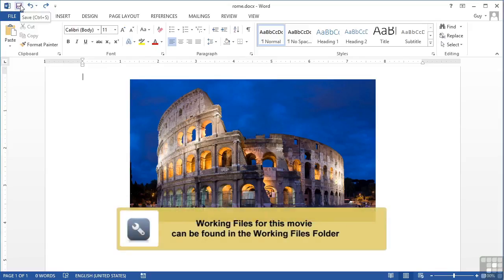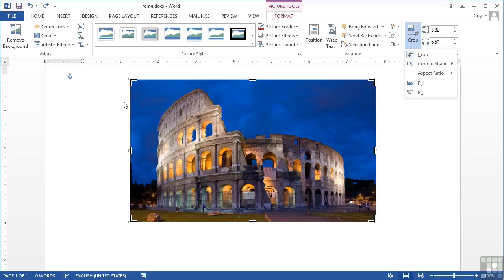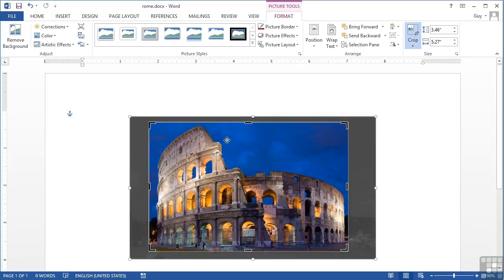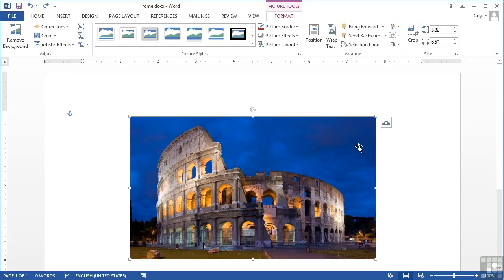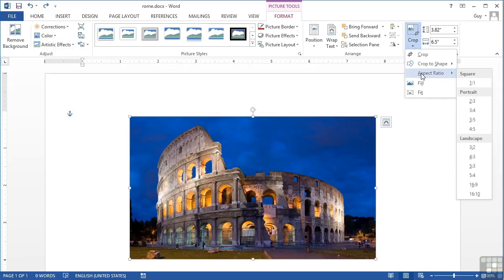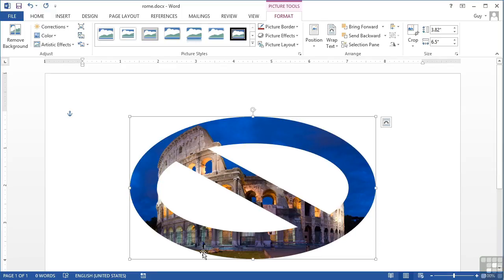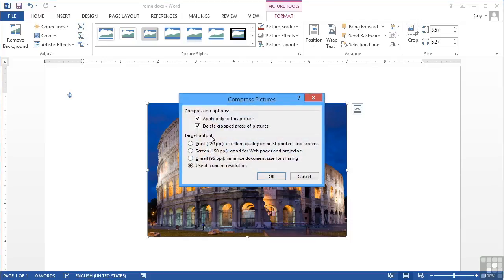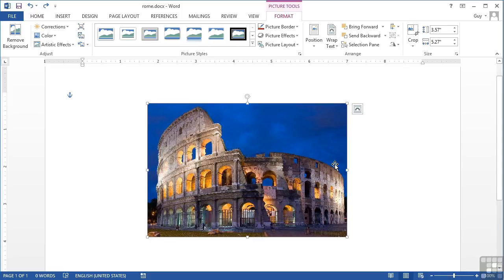12.10 Exploring The Image Crop Tool